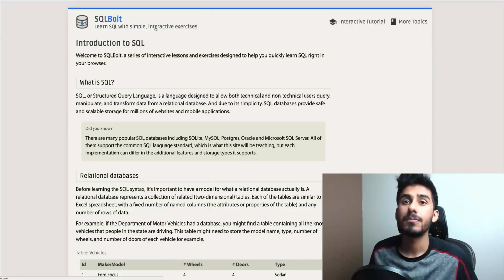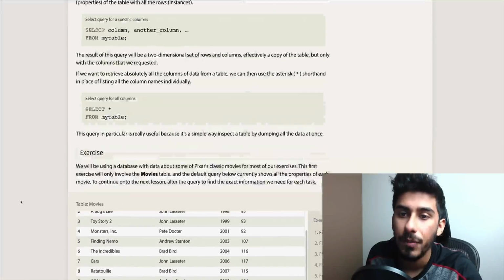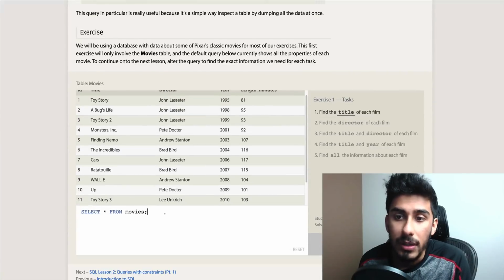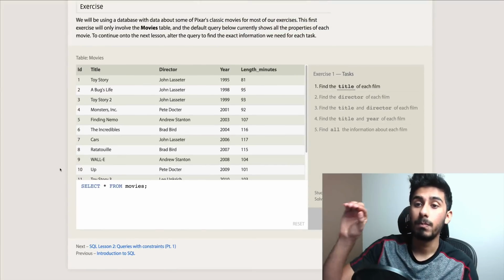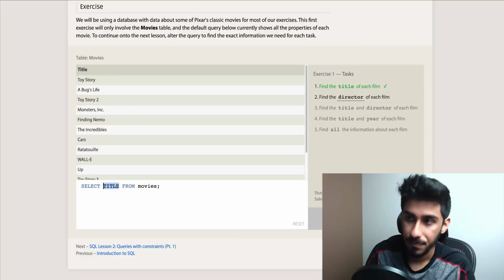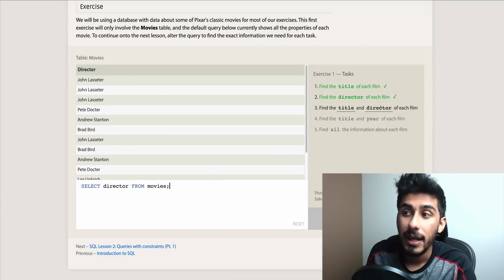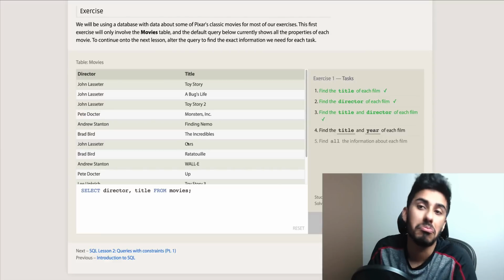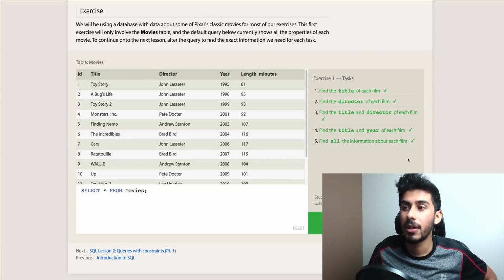Learn SQL Programming - 1 - Intro to SQL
Let's get to learning some AWESOME SQL. It's the language that will let you harness the ultimate power of super incredible databases. Allowing you create amazing apps and even games like Call of Duty!! This is the ultimate SQL guide where I teach you how to query and do software development like a boss.